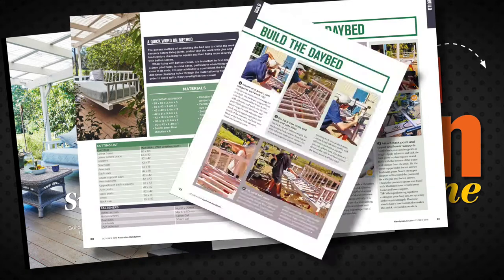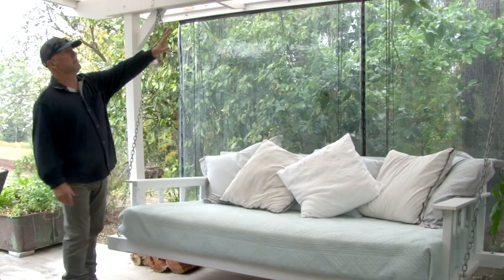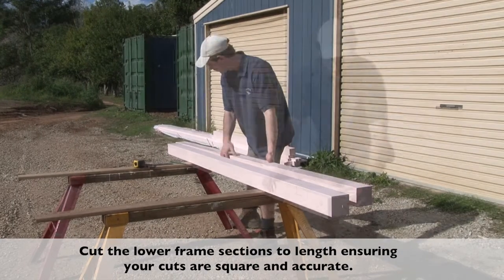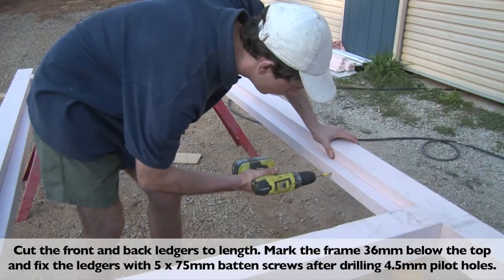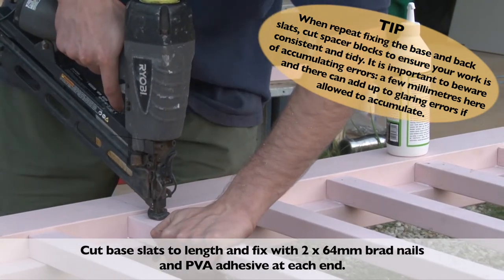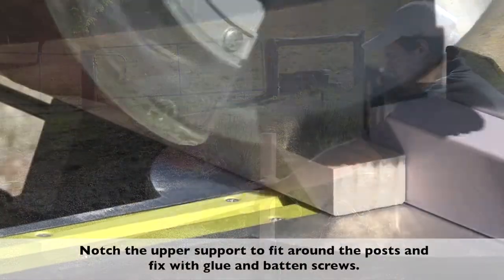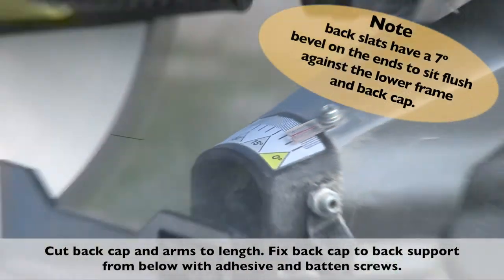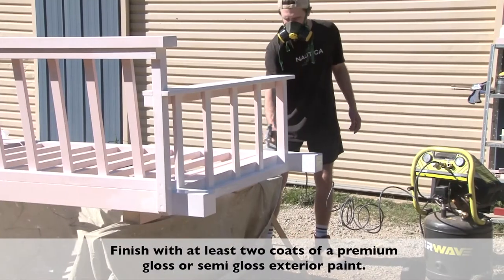Swinging Daybed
Build a Hamptons-style daybed perfect for wiling away a lazy afternoon